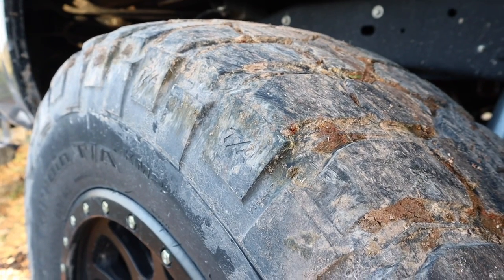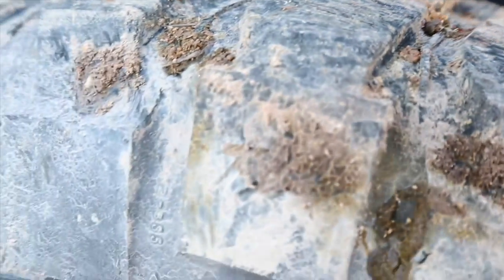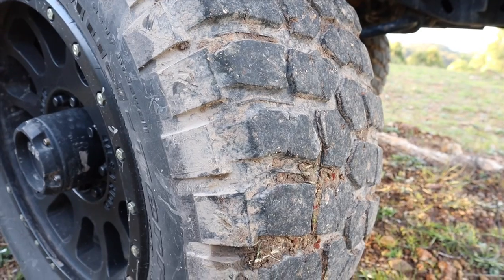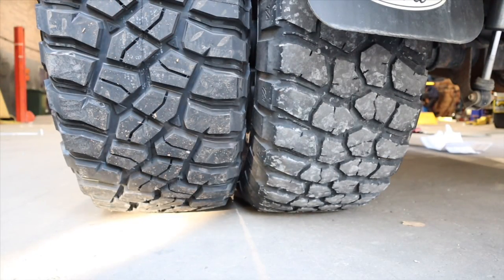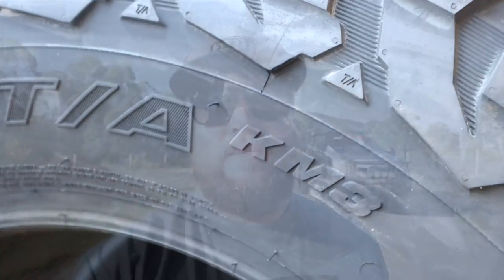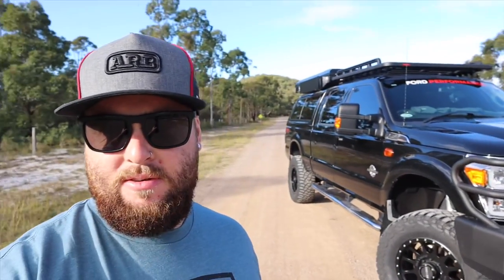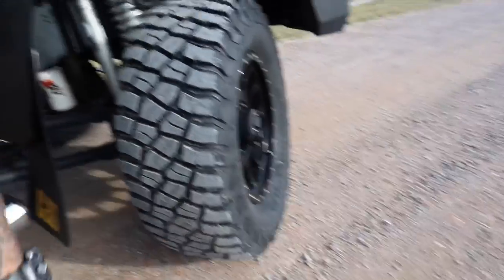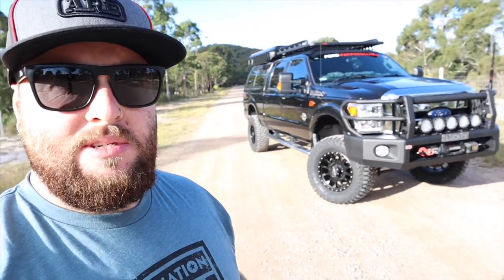I BOUGHT THE BIGGEST MUD TYRES/TIRES THEY HAD ! New KM3 mud tyres/tires.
I BOUGHT THE BIGGEST TYRES/TIRES BFGOODRICH HAD ! New KM3 mud tyres/tires.
Swapping out the KM2 mud tyres to the KM3 mud tyres, I was running a 37/12.5R20 now to a 37/13.5R20.

Interested to see how these tyres go over the next few months. I’ll do a review/update on them in the future however first signs are looking like these are a great tyre/tire.

Slashtaq - Neverland (feat. Kalu)
Check it out on NCS